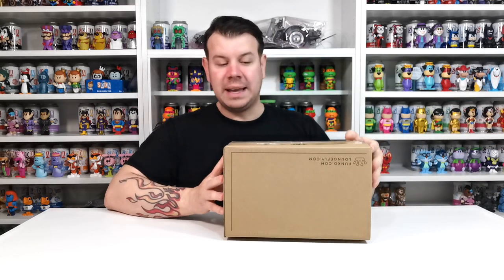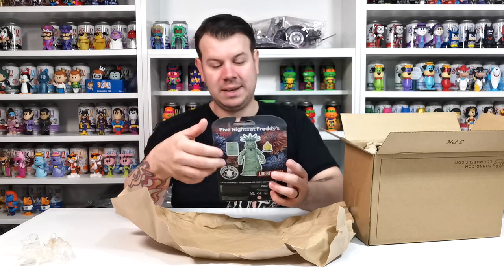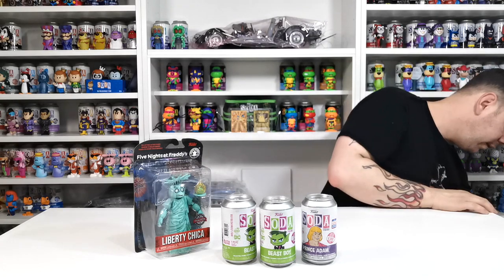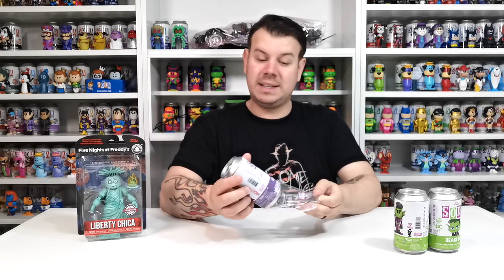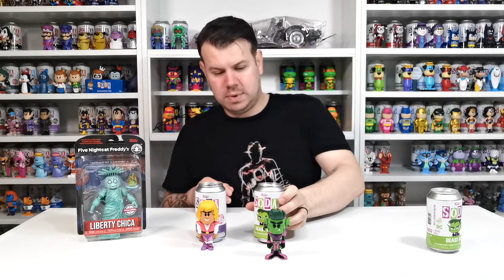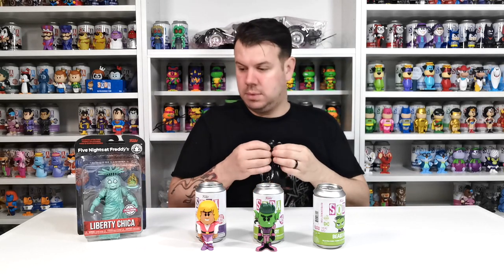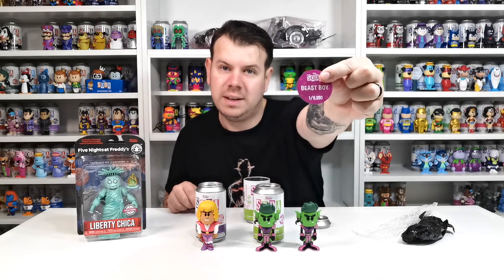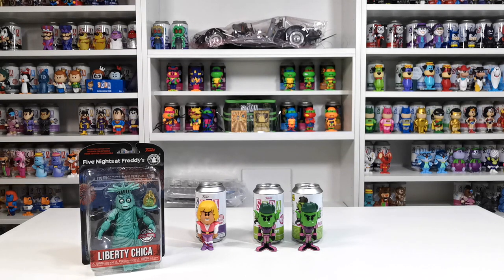Funko Soda Unboxing From Funko Europe - And Something Extra!